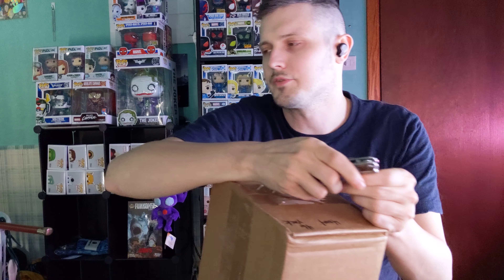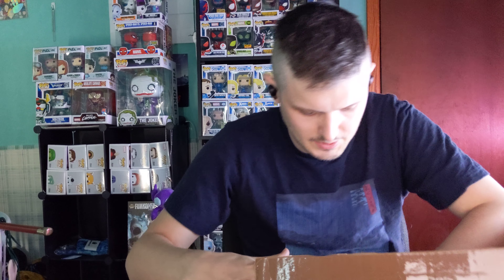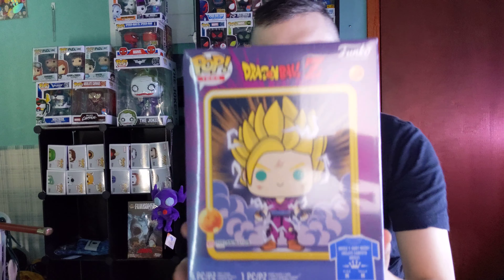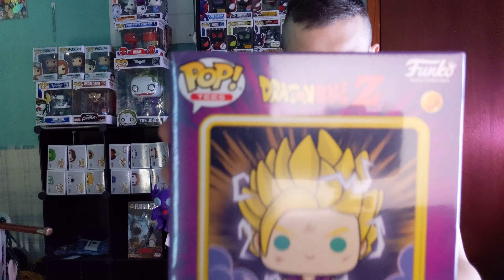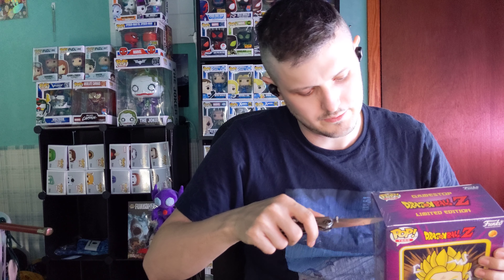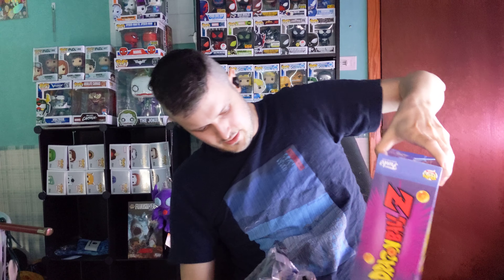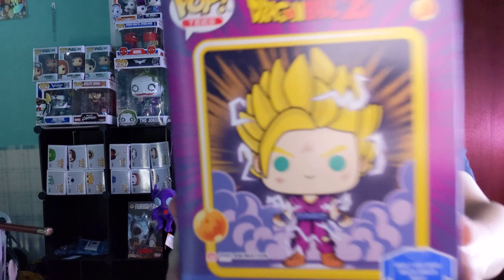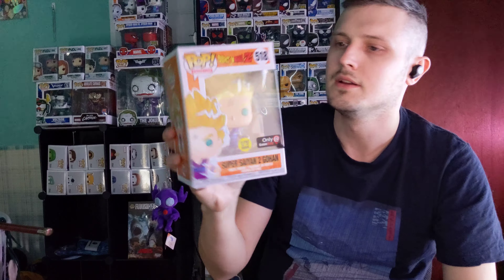A RARE POP TEE? GLOW SUPER SAIYAN?? - Pop A Day!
Today I get my first rare DBZ funkopop glowinthedark and it's a cool PopTee combo from gamestop